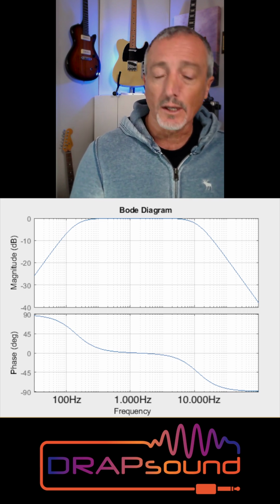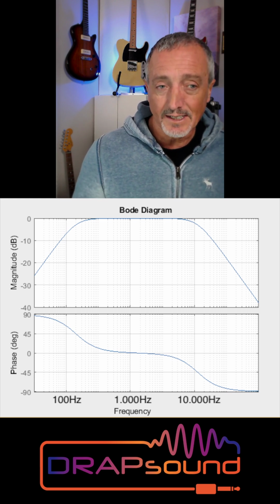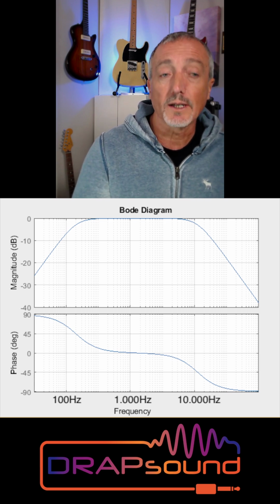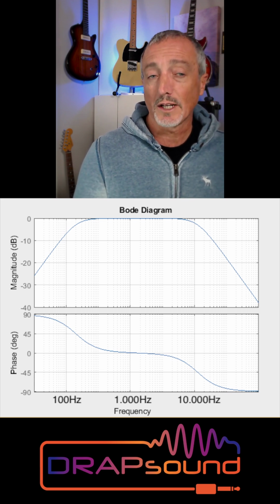Let's learn about technical specifications: Bode diagrams.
Learning how to buy equipment for making music, free from biases and word-of-mouth (and therefore with the right skills), requires knowledge of basic elements of electronics, physics, and acoustics, in order to properly understand the technical specifications in manuals.
In this video, we explore what Bode diagrams are.